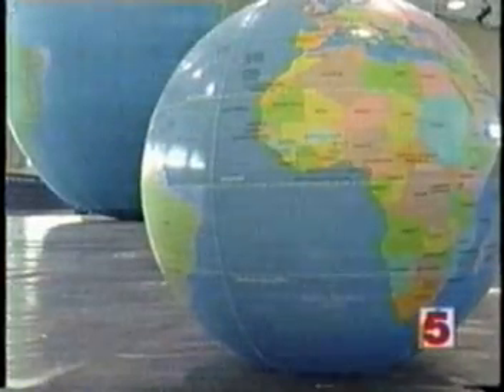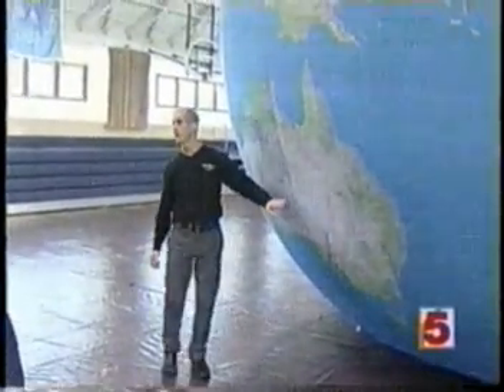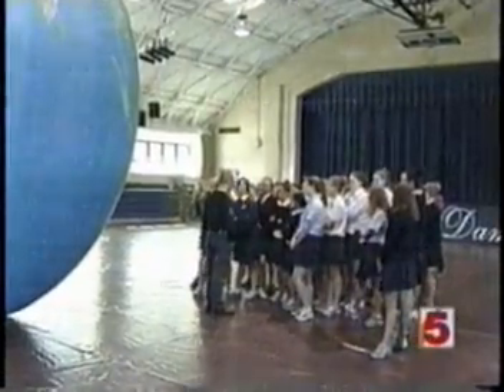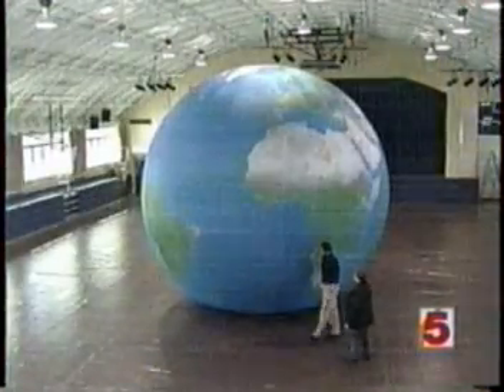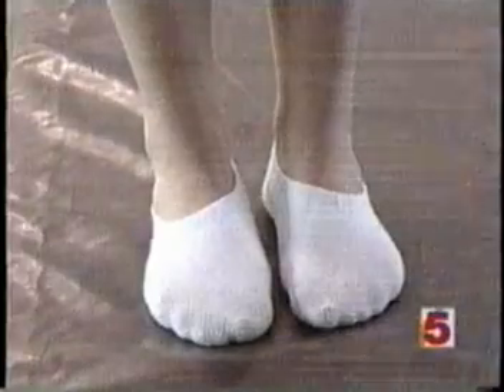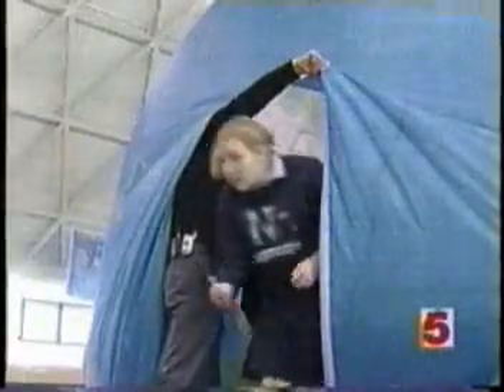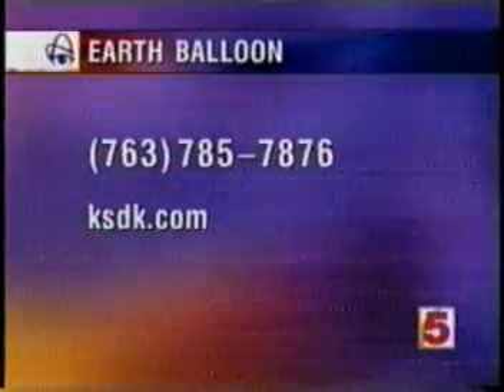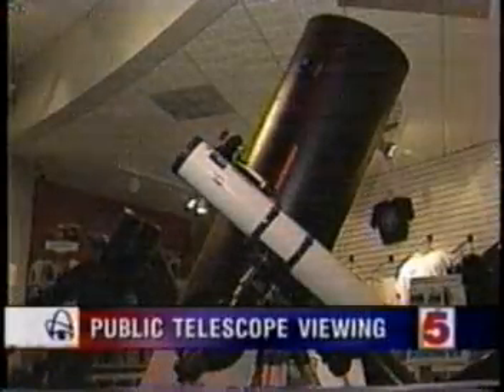K-12 Geography School Assembly Program - Earth Balloon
The Earth Balloon program takes students on an interactive journey to the center of our planet. Students enter the 22' model of our earth to learn about time zones, global warming, eco-systems, rain forests, and many other related topics. The Earth Balloon program is standards based and visits schools everywhere.